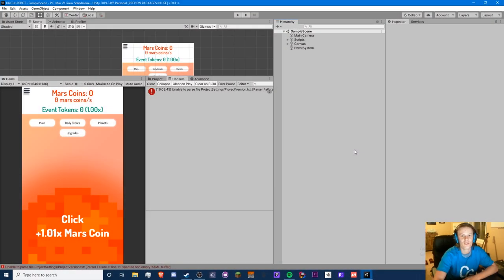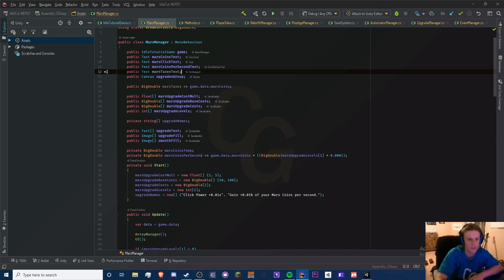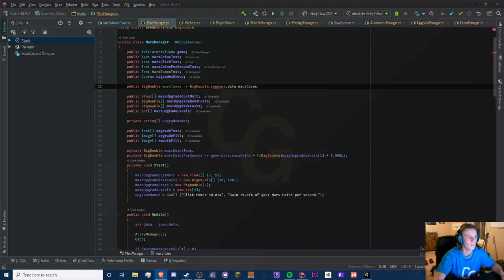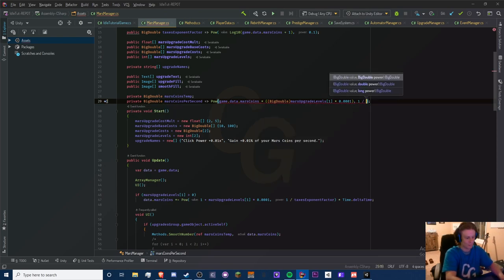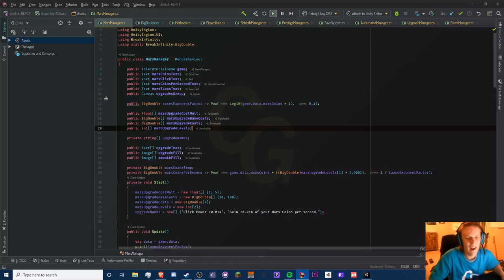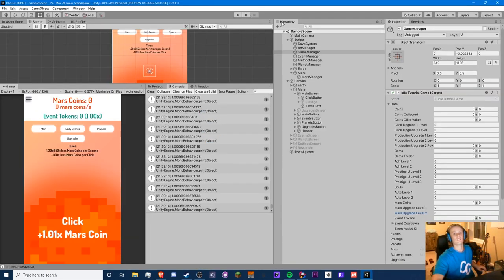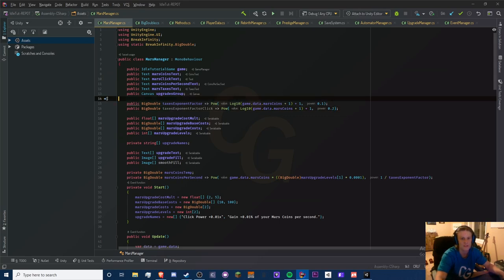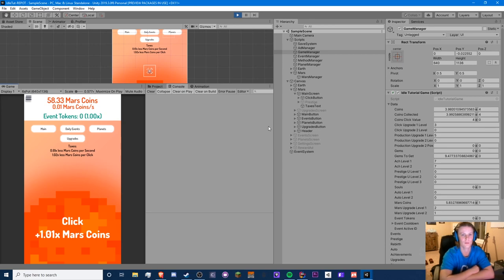PLANETS: SOFTCAPS - Unity C# - Idle Game Tutorial Series (Ep.26) [2020]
~~~READ BELOW~~~

Hello! In this episode, I try my best to make a working softcap. It doesn't work the best however it should be doable for now!

TTYitvh8mcVfrUFEz3npNGdtMfY3oCdeu3